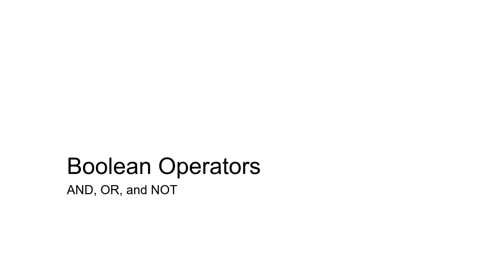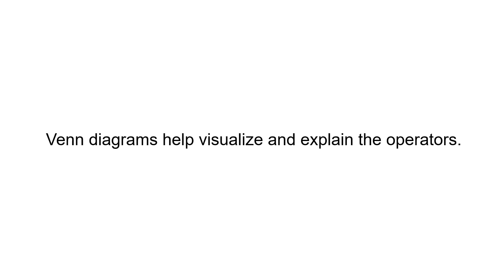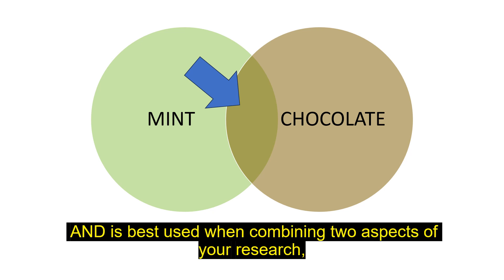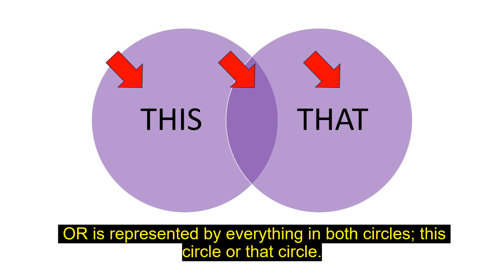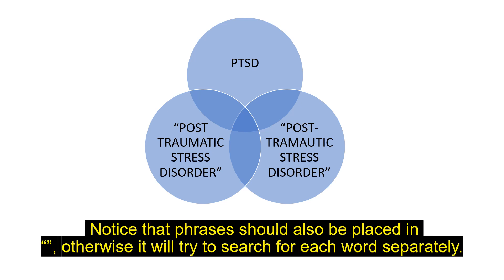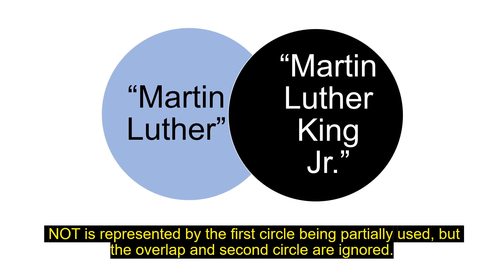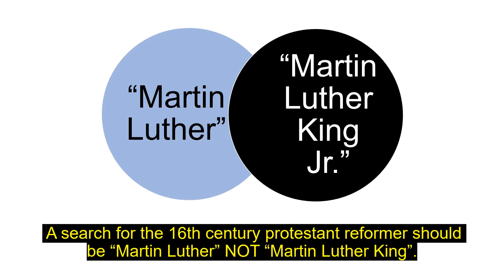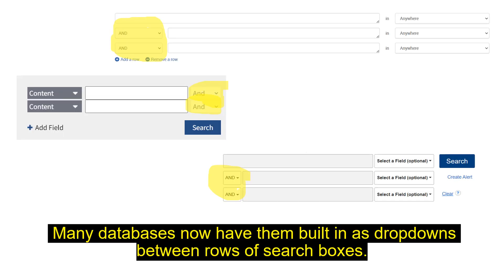Boolean Operators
A Darling Library tutorial. This video goes over the concept of Boolean operators and how they change the results of a search.